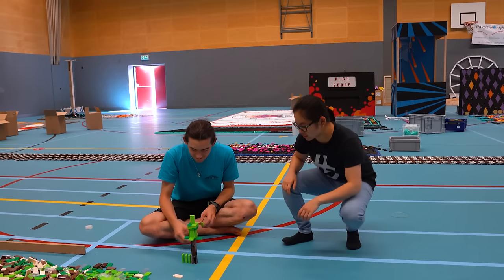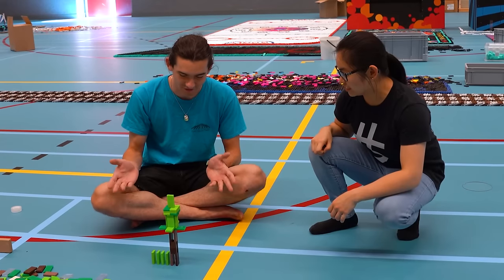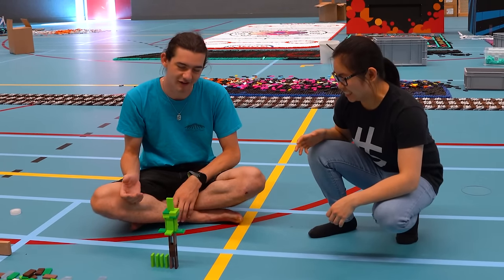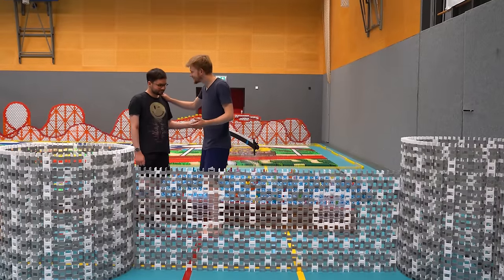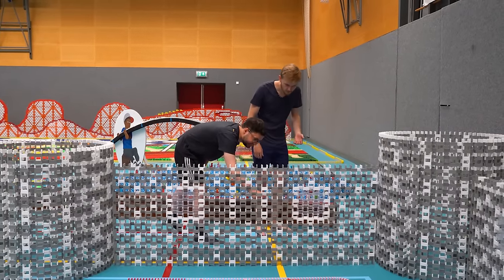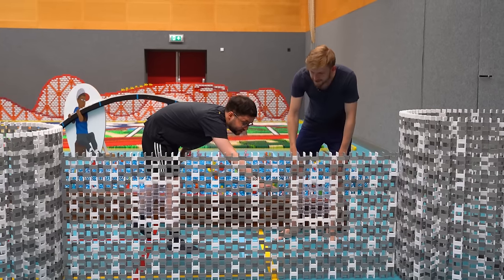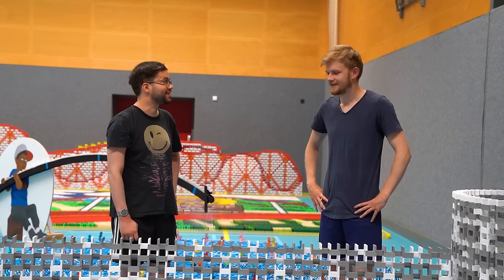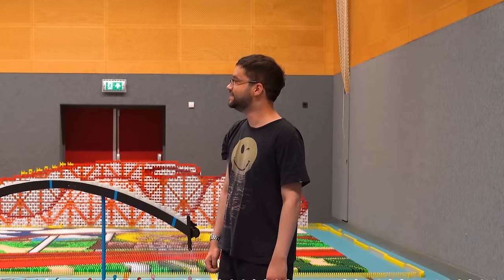Types of Domino Builders 3! (ft. Dude Perfect)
There are many different types of domino builders: the rage monster, demolisher, mathematical builder, etc. Which one are you?

Had a blast filming this at World Domino Collective 2022! Thanks to all who starred in this episode!

0:00 - "Rage Monster" - Ty from @dudeperfect
0:20 - "Trust me, it ALWAYS works." - @arcohollica, @Hevesh5
0:36 - "The Demolisher" - @Bartjeee09095, Jaap Verschuren
0:49 - "The Nitpicker" - @midobo, @TheRealMcJoni
1:21 - "The Thinker" - @WEBGUY1000
1:39 - "The builder who needs to stretch" - @ivankr11
1:57 - "The Cleanup Procrastinator" - @dtdominotwin (@lisanederveen9913)
2:18 - "The Distracted Builder" - @irreal_laerri, @tibomino9138
2:29 - "The Mathematical Builder" @TheDominoator, @jochemsakko, @micajodomino
3:20 - "The Domino Day Noob" - @jochemsakko, @Wdomino, @WEBGUY1000
3:37 - "The builder who loves cleaning" - Peter van Otterdijk, @bedomino6216, @PenBdomino, @Bartjeee09095
3:57 - "The Domino Caveman" - @thomasvanwely, @WillfordMusic, @Hevesh5, @TheRealMcJoni

(“H5 Domino Creations” is my own brand of precision-engineered dominoes & accessories, which I designed specifically for toppling)

👕 MERCH (signed dominoes, H5 shirts, posters & more!)

Hi there! My name is Lily Hevesh, also known as “Hevesh5.” As a Domino Artist, I design, build, and topple thousands of dominoes to create beautifully intricate chain reactions. I’ve been fortunate to be able to create Domino Art full-time, and do commercial projects for Hollywood films, TV shows, and events. My mission is to encourage others to be creative, learn by doing, and get involved in this STEAM-based hobby and art form.

🔸 @H5dominocommunity  (in-depth content about the building process, tutorials, and all things dominoes!)
🔸 @BehindThe5 (my personal channel)

🌐 Learn more about my Domino Art and how we can work together

💜 Love dominoes? Visit the H5 Domino Community Hub to get involved and connect with other builders!